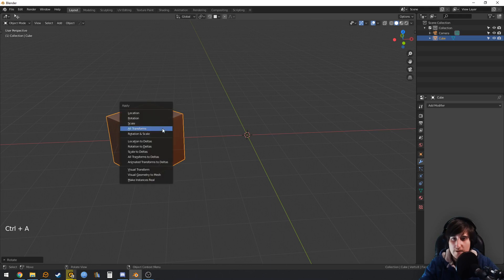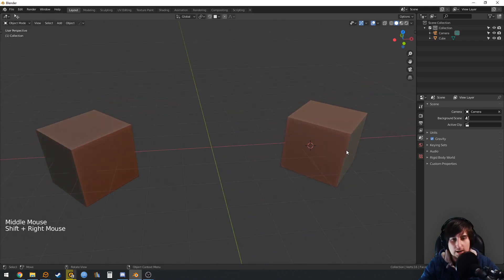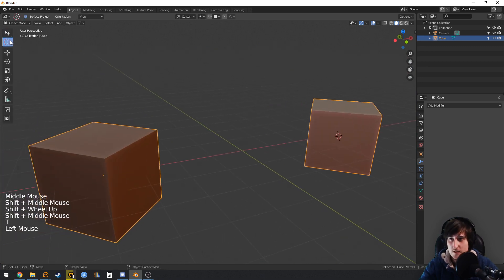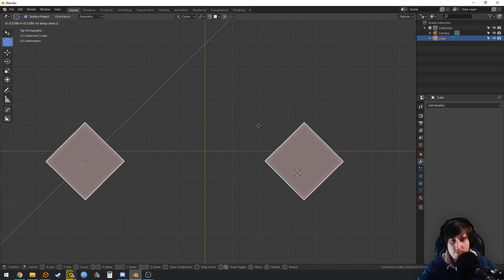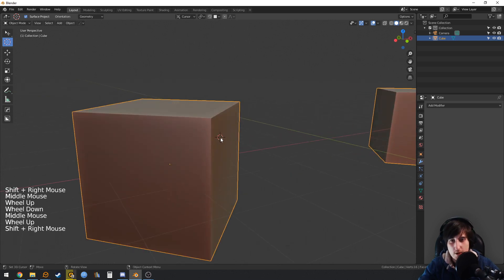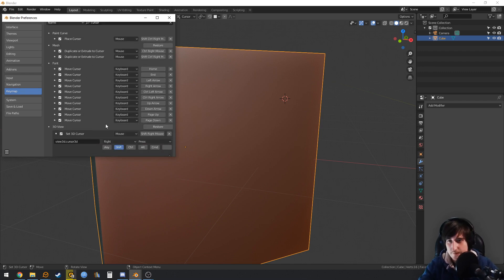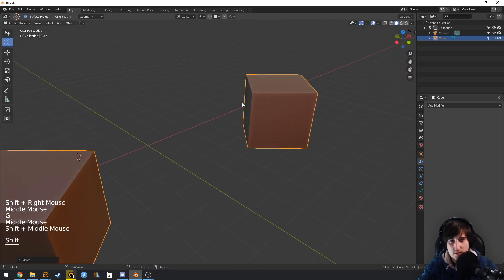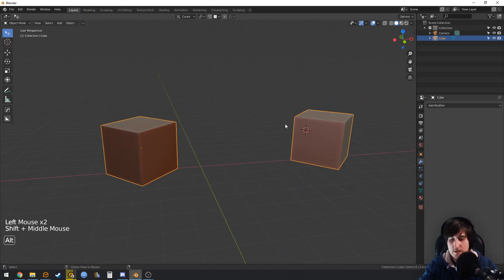The Power of the 3D Cursor - Tutorial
Here's one of the 'hidden' uses of the 3D cursor, being able to use the 3D cursor to transform objects gives a lot of flexibility.

-You want to move the whole object along the normal of any face?
Just snap the 3D cursor to that face

-You want to move again in world coordinates?
Just snap the cursor to the world origin

There are more hidden secrets that the 3D cursor holds, if you know any, you're invited to leave them in the comments, I might make a tutorial about it :)